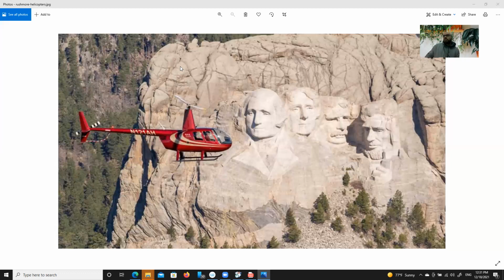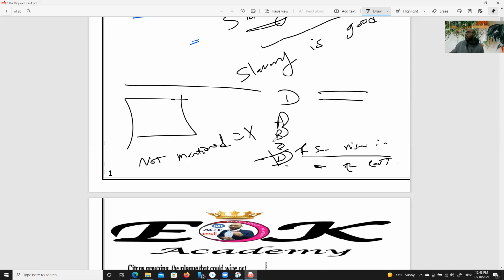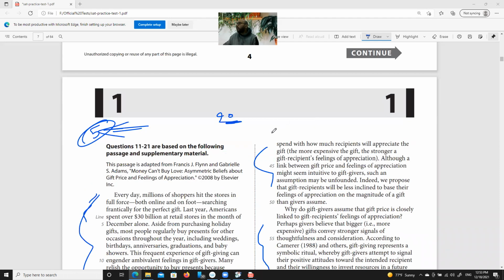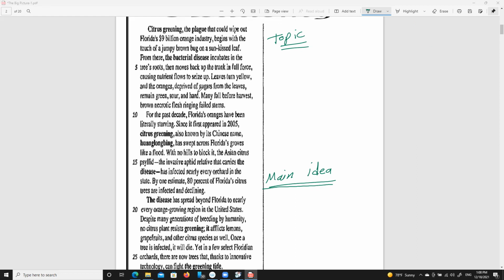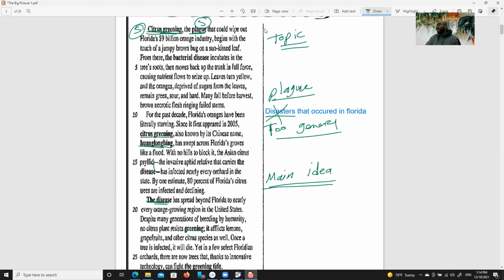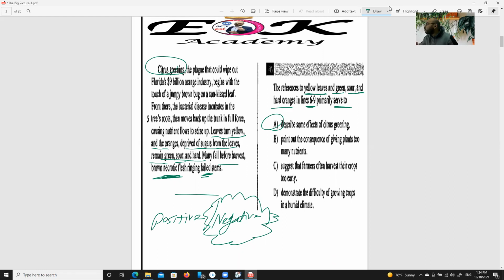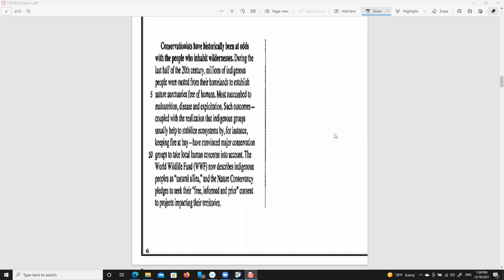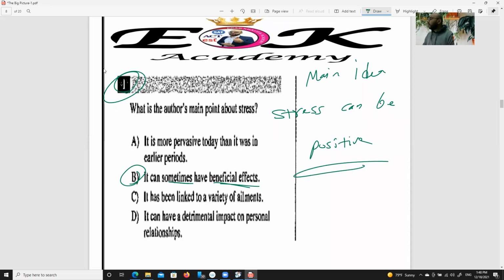SAT Reading: The Big Picture by Mr. Ehab